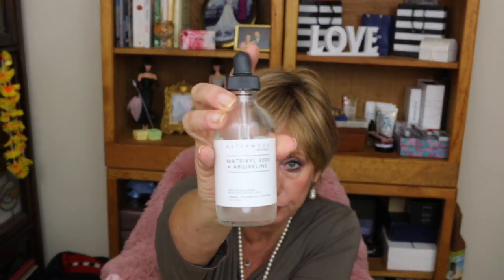Anti-Aging Mature Skin Care Tips | Morning Routine Update | MatureBeauty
I am not a skin care expert, I'm just a regular person sharing what I use and like that works on my dry skin.
My morning routine  when using Retin A and dealing with the flakes.
I wash gently with either the
Andalou Naturals Fruit stem cell Apricot Probiotic Cleaning Milk ( TJ Maxx) or  CeraVe Hydrating Cleanser normal to dry skin.

If I am peeling I will also use Body Merry Glycolic Acid Exfoliating Cleanser.

Next I apply to still damp skin my about 4 or 5 drops vit c on my face, neck and top of hands. I use Timeless 20% Vitamin C + E Ferulic Acid Serum -

Then I apply 4 or 5 drops of Matrixyl all over my face, neck and hands.

I use The Ordinary Caffeine Solution on my eye bags

Most mornings I use my Botox in a Bottle on my deeper wrinkles by Asterwoods Naturals

If I am extra dry I apply a face oil. After that I apply my sunblock and let that absorb into my skin before starting my make up.
My Sunblock - The Australian Gold Botanical SPF 50 Tinted Face Mineral Lotion

The Collagen I use - Great Lakes - Pure Protein Kosher Beef Gelatin Collagen Hydrolysate Unflavored

I am wearing my Lisa wig in Almond Frost which was sent to me free several weeks ago.

MatureBeauty is a reality with skin care and fitness goals.

For a List of beautiful mature women sharing beauty tips on You Tube check out this list published by Carol from the Oh Carol Show